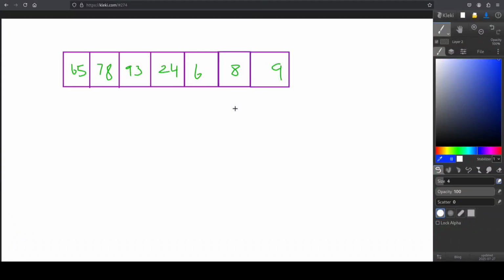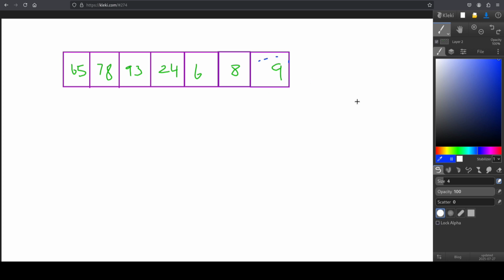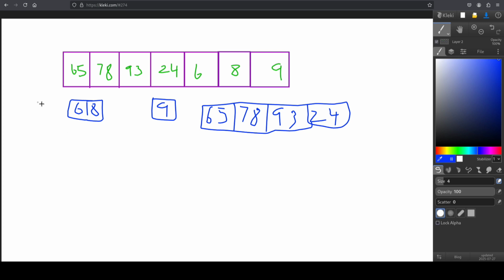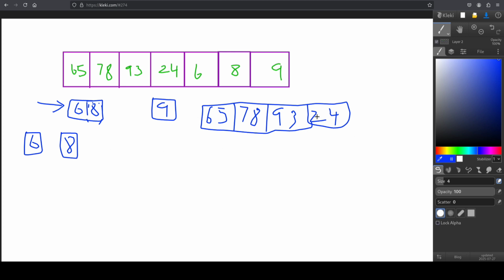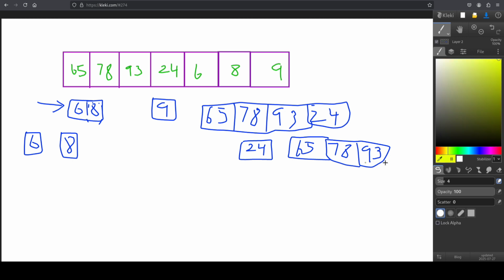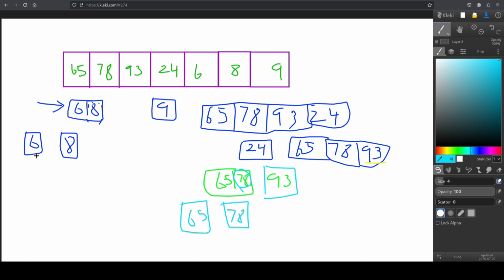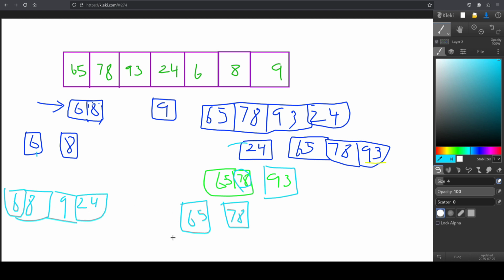Quick Sort in under 3 min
⚡ Quick Sort in Under 3 Minutes | Fast & Clear Explanation

Need to understand Quick Sort fast? This video explains the core idea of the Quick Sort algorithm in under 3 minutes! Learn how it uses divide and conquer to efficiently sort arrays — perfect for quick review or interview prep.

🔍 What you’ll learn:

How Quick Sort works step by step

The concept of pivot and partitioning

Why Quick Sort is faster than simple sorts

Last-minute study

Beginners learning algorithms quickly

⏱ Short, clear, and to the point — no unnecessary fluff.